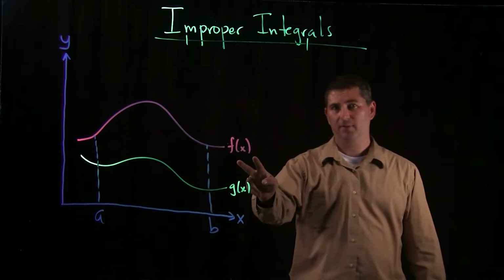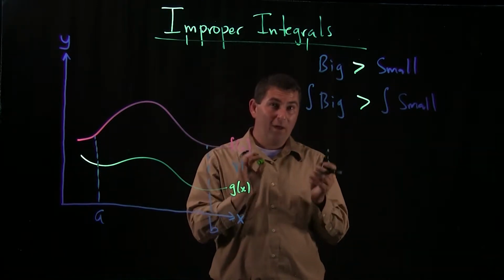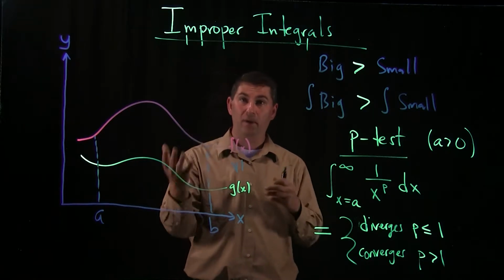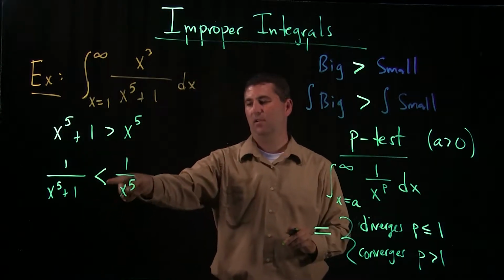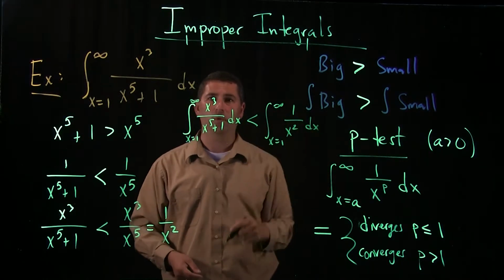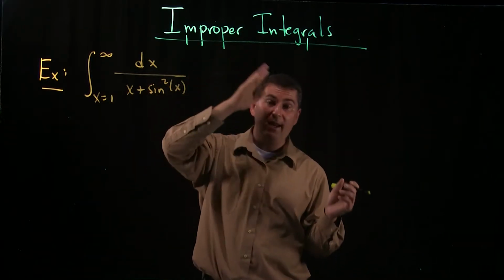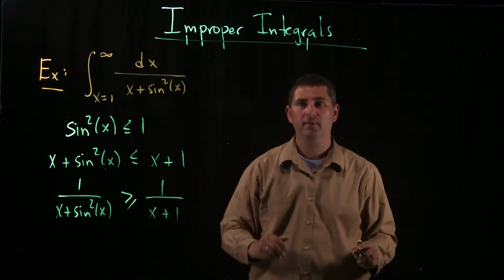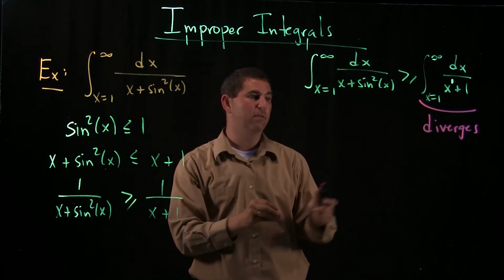Improper Integrals 2: The Comparison Test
We show how to determine whether an improper integral with infinite limits of integration converges or diverges by comparing the improper integral to one whose convergence or divergence is known.